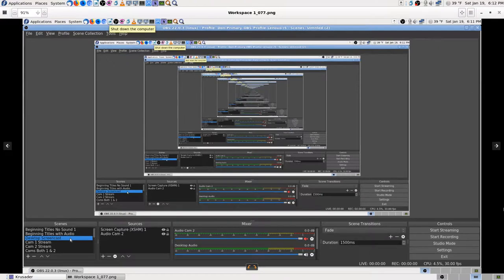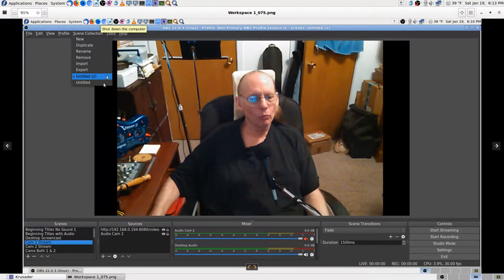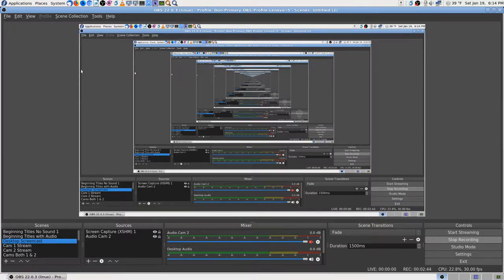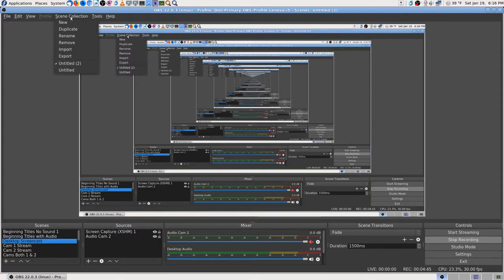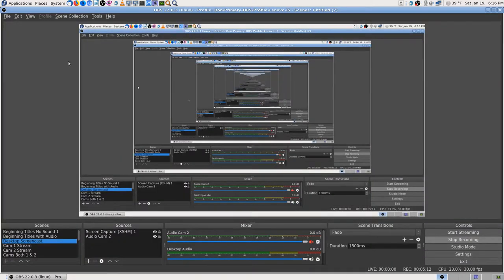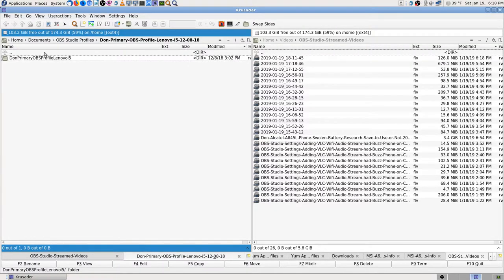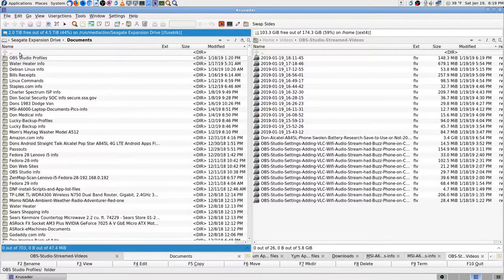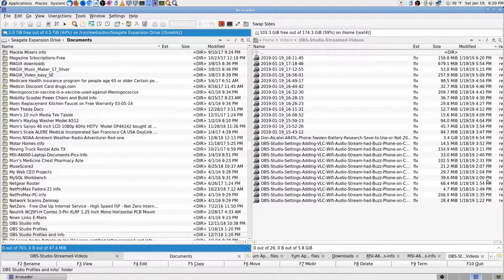OBS Studio Settings trying to Fix Crash on Start Stream 2019 01 19 18 11 45